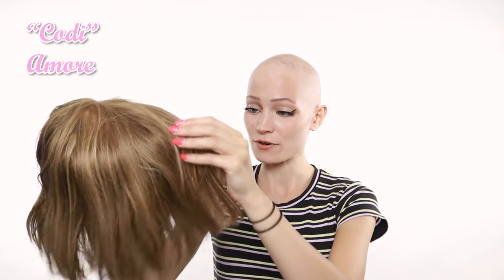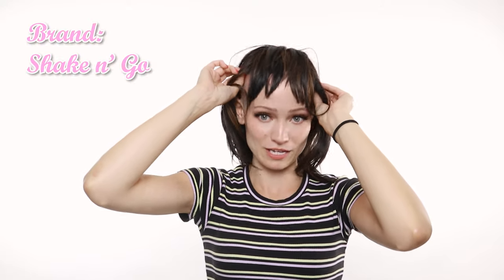HUGE Wig Closet Cleanout